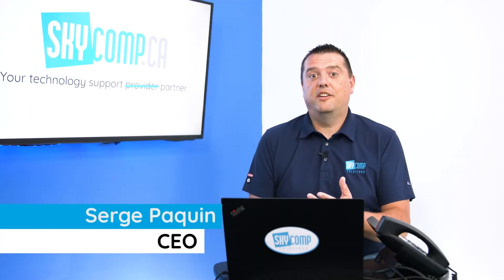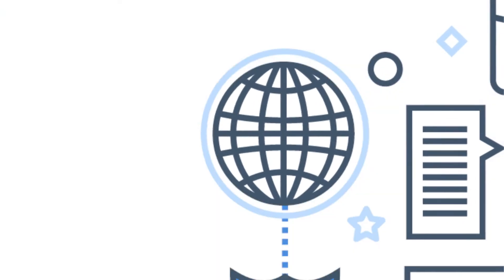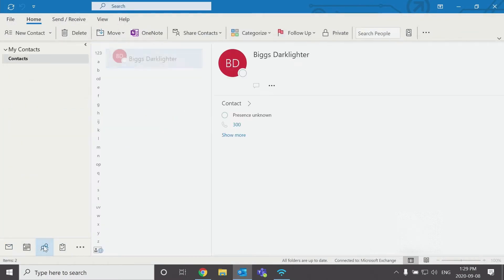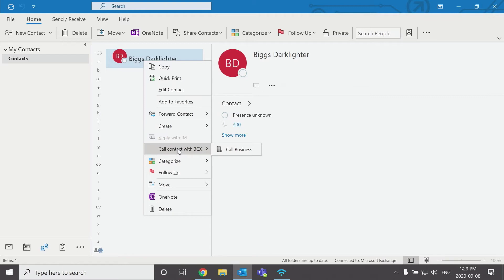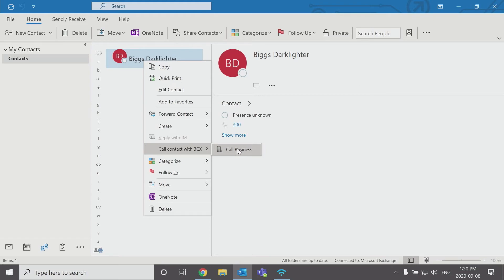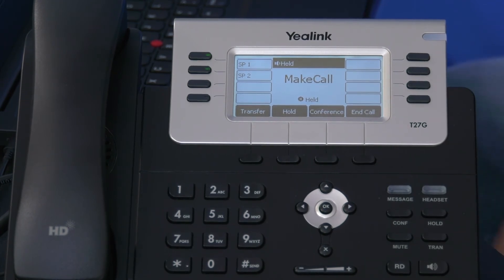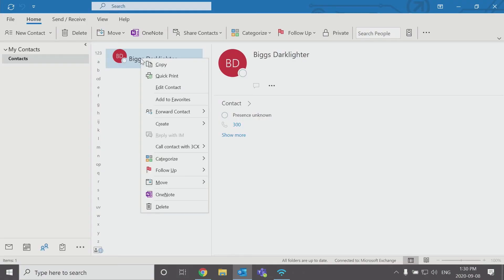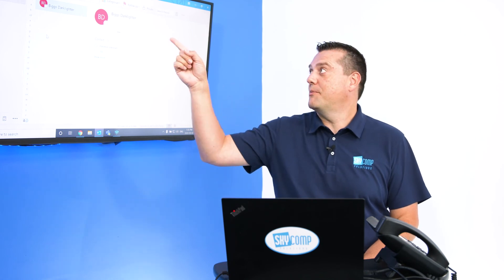Placing A Call Through Outlook using a 3CX Phone - Solving Technology - EP. 12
Serge takes us through calling through outlook on 3CX. Instead of dialing the number every time. Try saving some time and watch this tutorial. Making working with 3CX better!